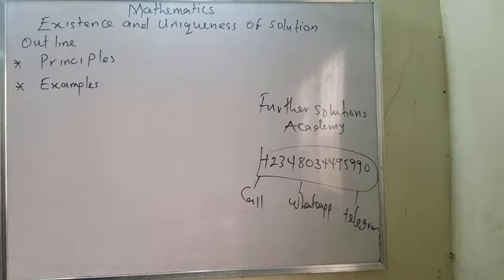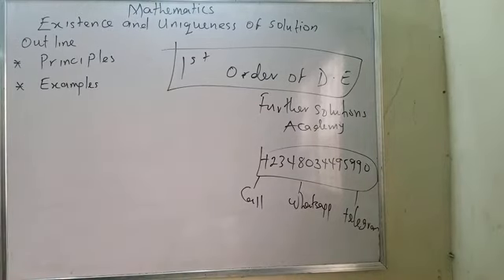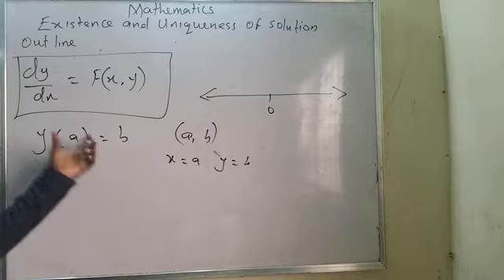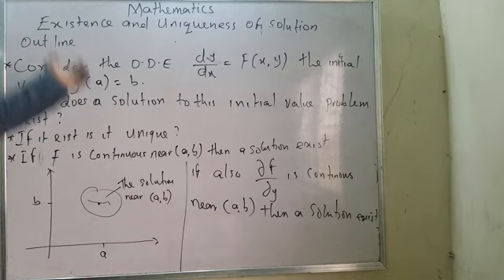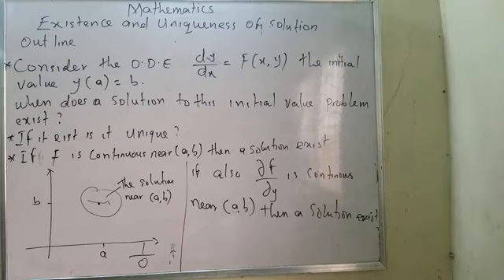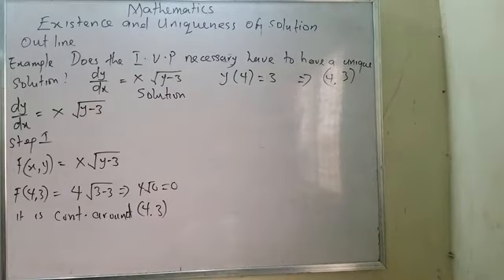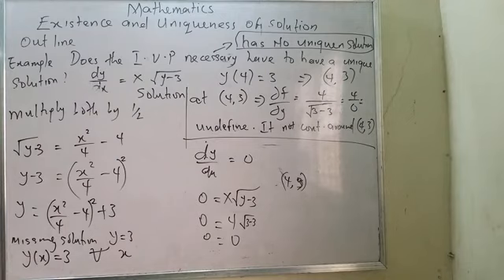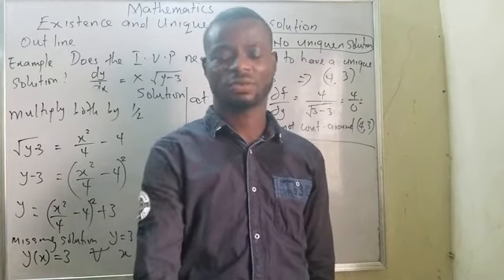Existence and Uniqueness of Solution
From this video you will understand existence and uniqueness of first order differential equations